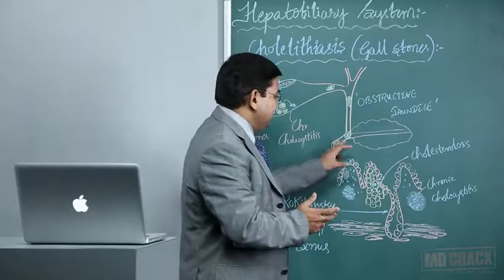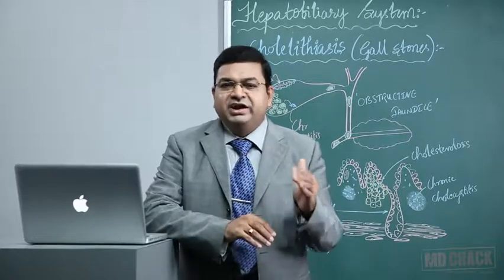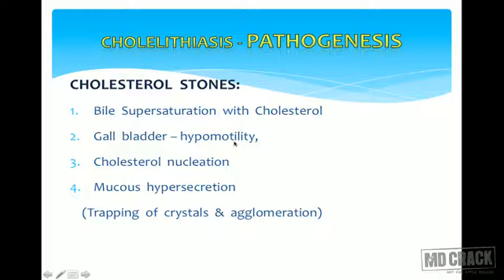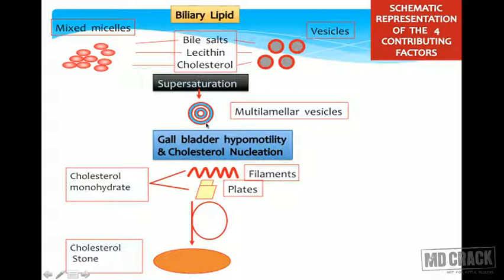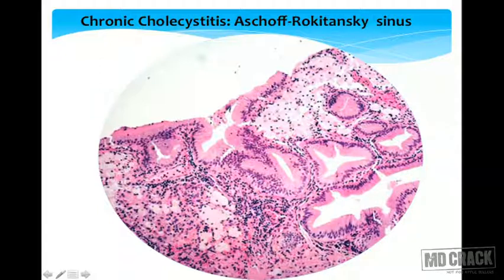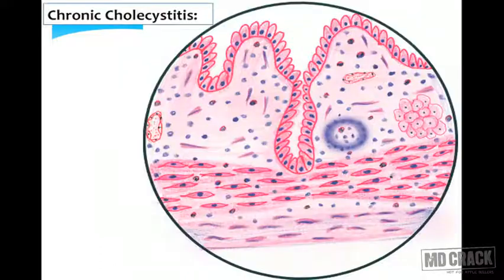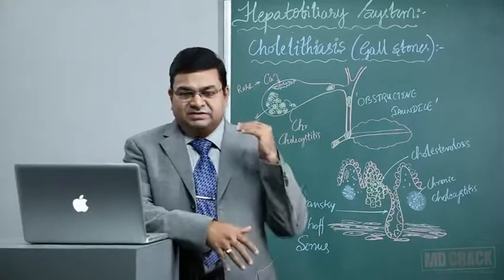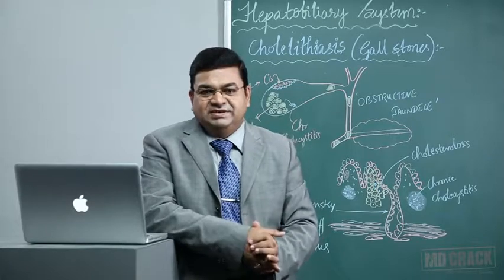Gall Bladder Pathology